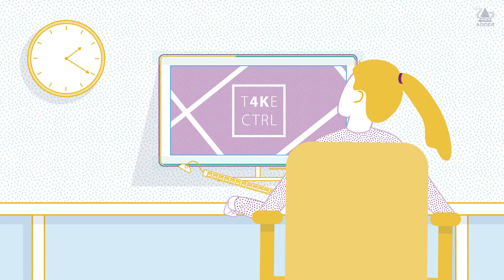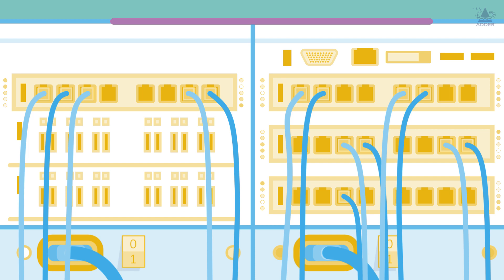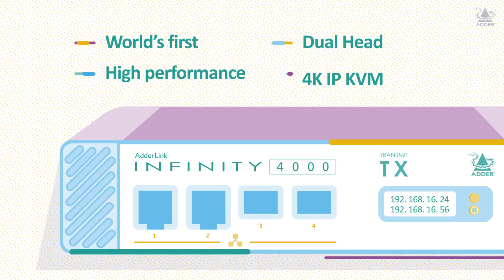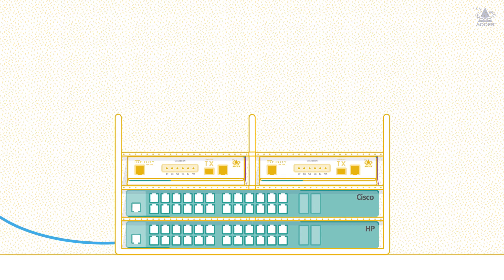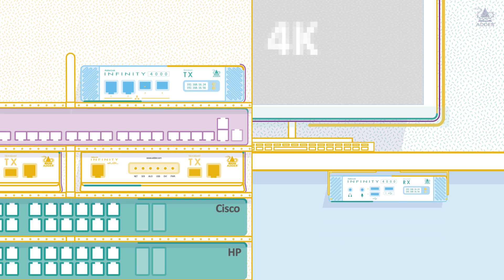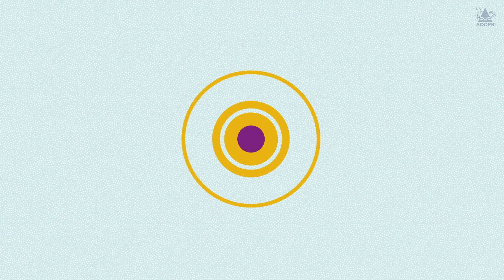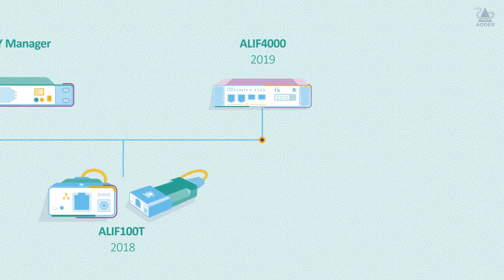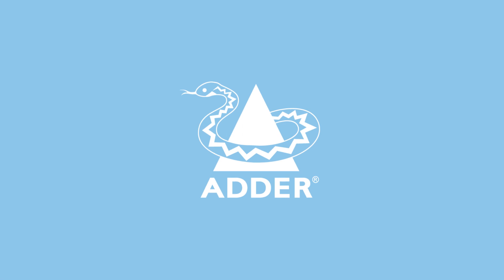Introducing the new ADDERLink INFINITY 4000 Series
The world's first dual-head, high performance 4K IP KVM matrix over a single fiber. With the ADDERLink INFINITY 4000 Series, expanding a KVM matrix to include dual-head 4K could not be easier.